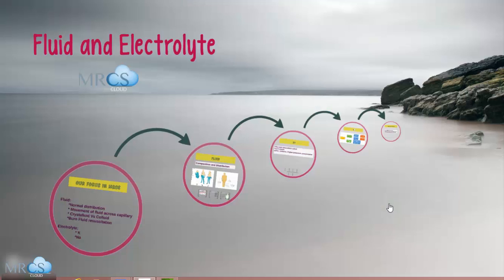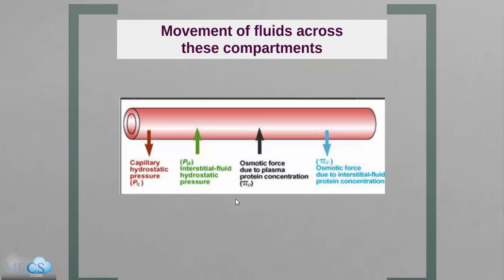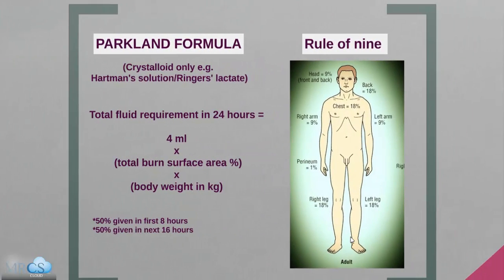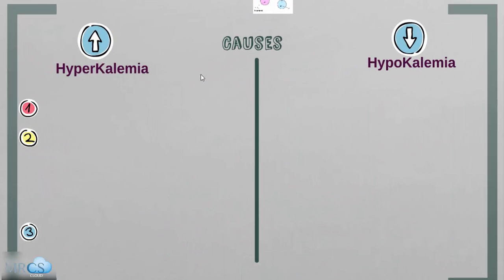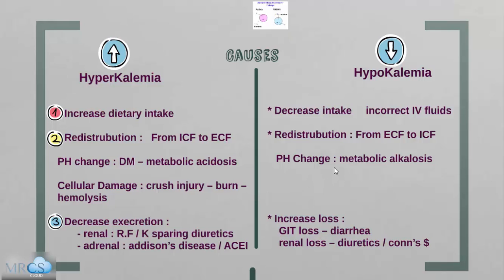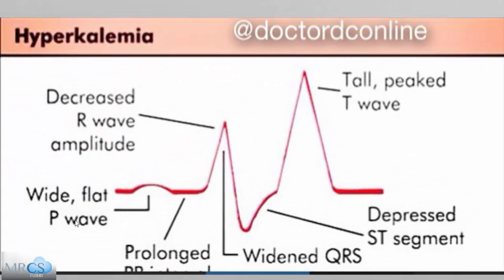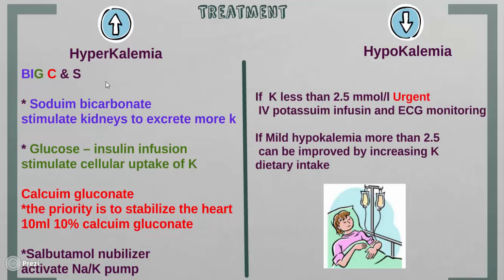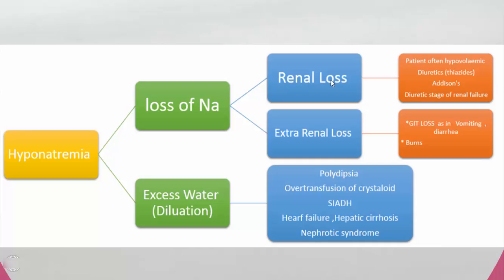MRCS fluid and elctrolyte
Fluid and Electrolyte is scary to many doctors who trying to pass MRCS . Here in this video we will focus on what's MRCS want form you ..

Spacial Thanks to Dr. Toni Habib for his contribution in this video ..